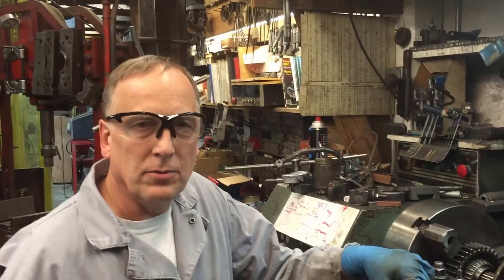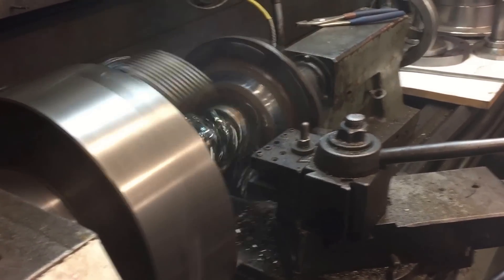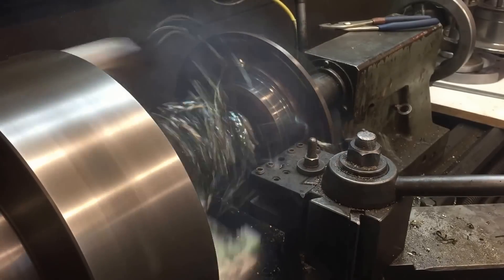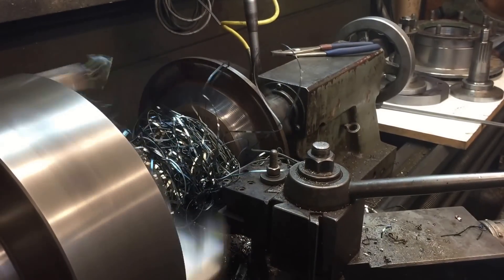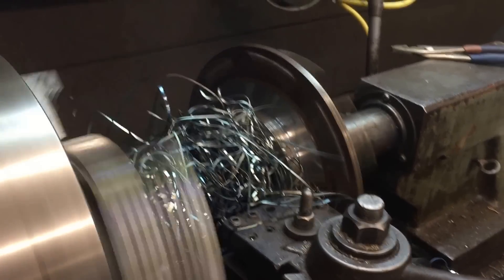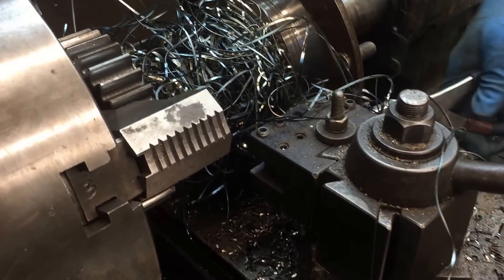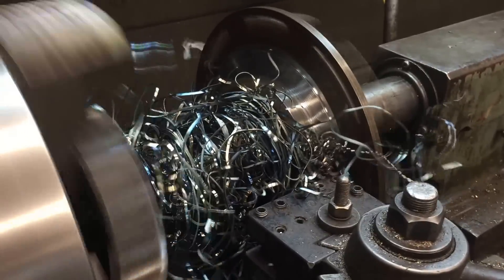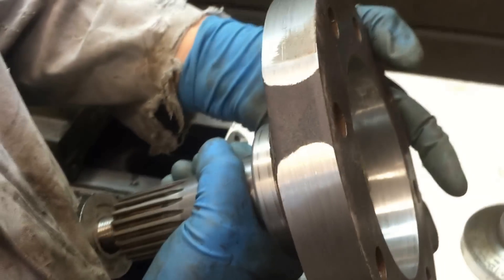Portal axle Disk brake conversion step 2, Machining flanges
We remove the large volvo flange to weld on the Standard 8 lug flanges.